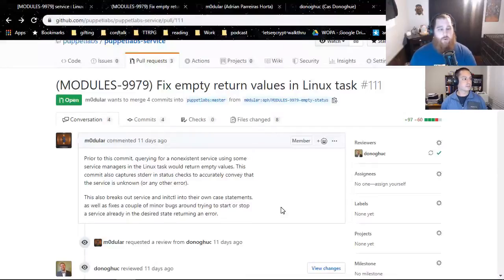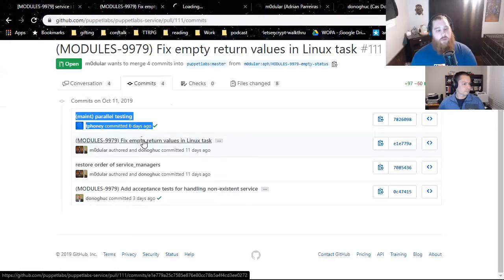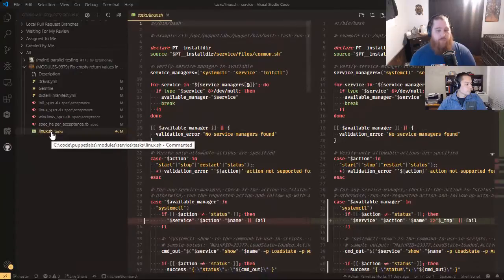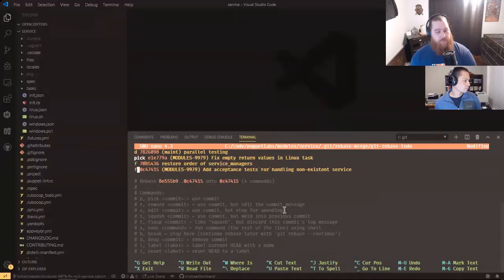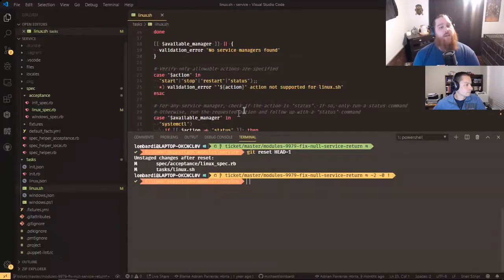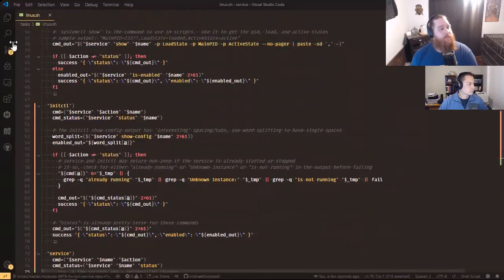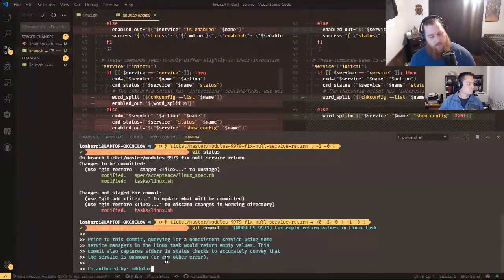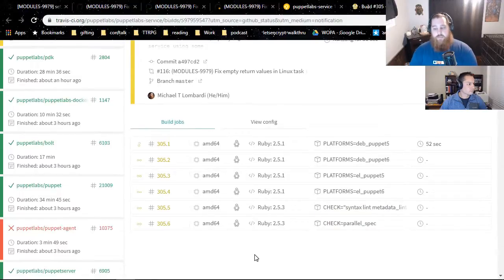Bill Hurt Live Stream